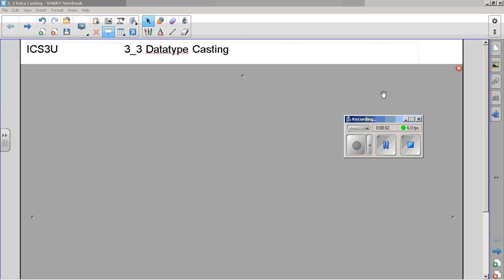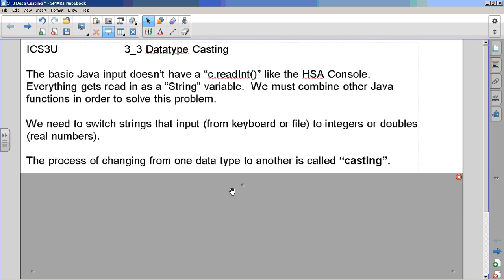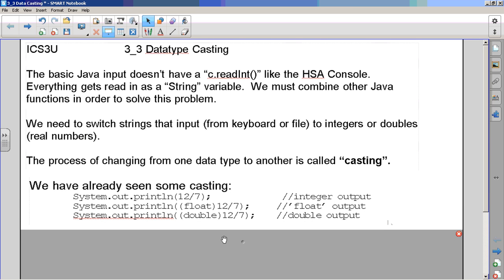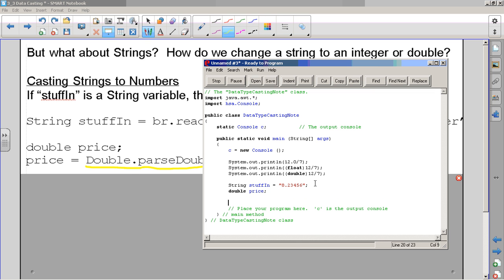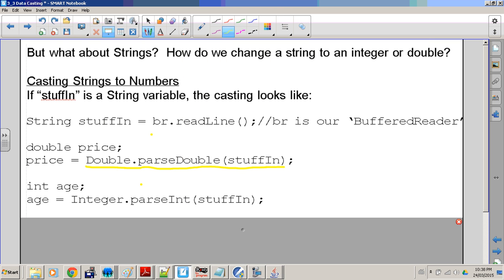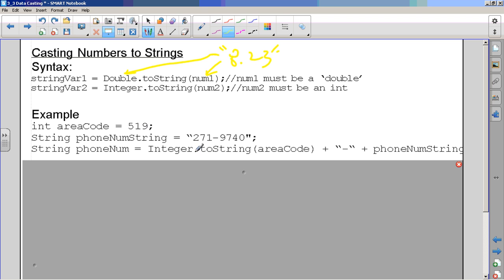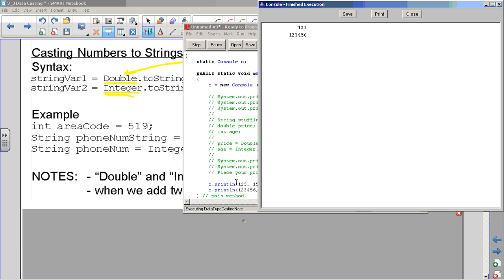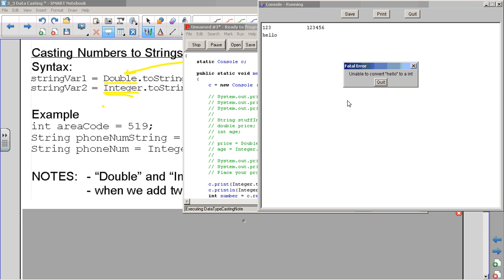ICS3U 3 3 Data Type Casting